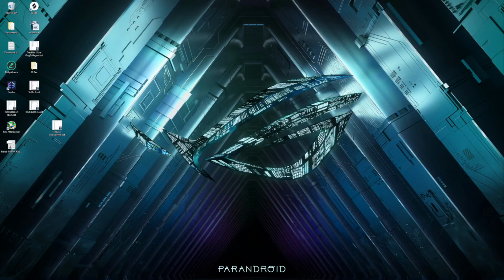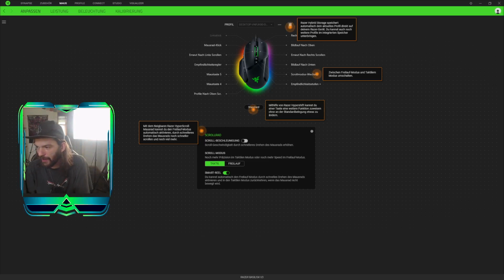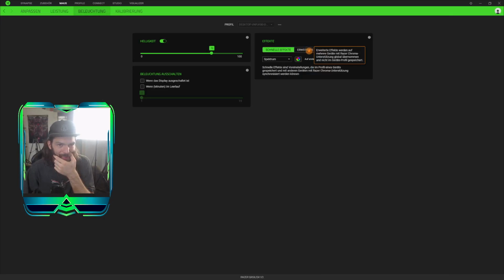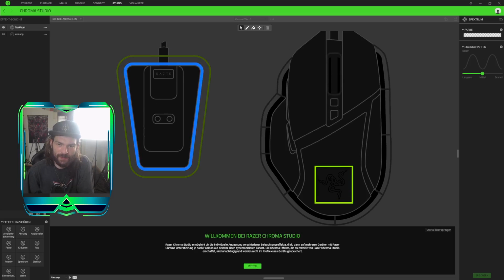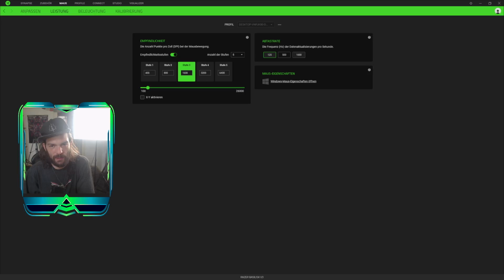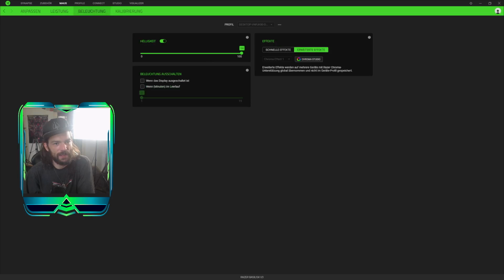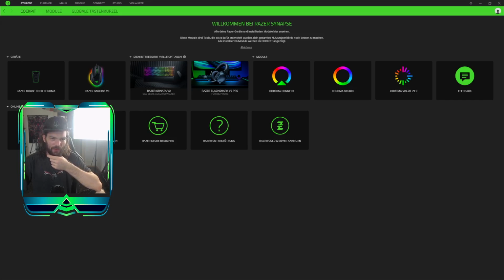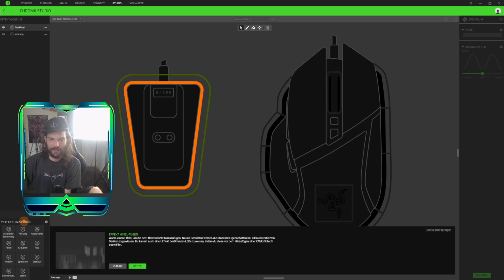A quick look at Razer Synapse | Gaming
Having a quick look at this custom software by razer to control your gaming peripherals